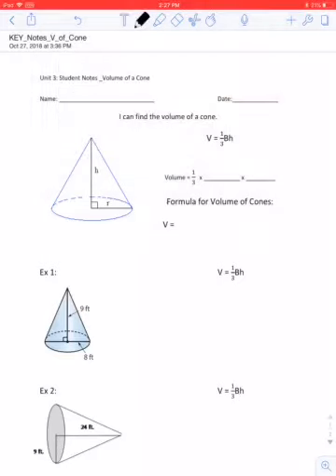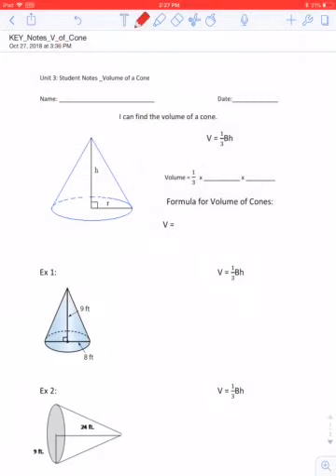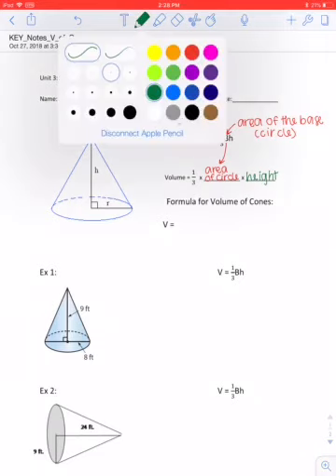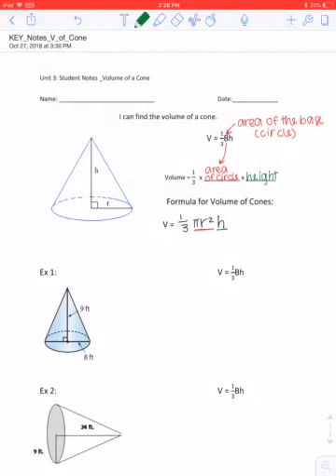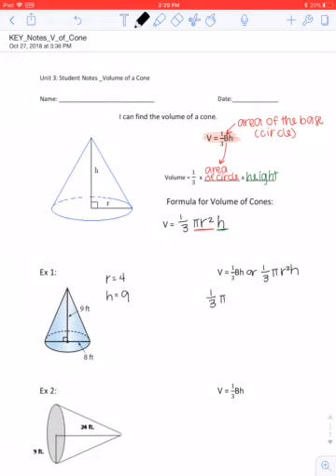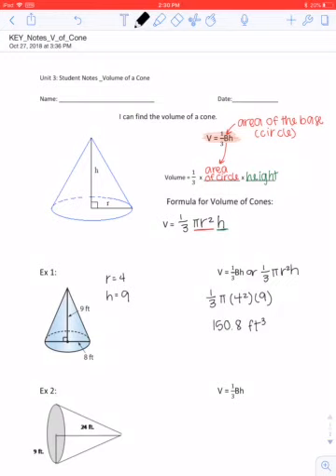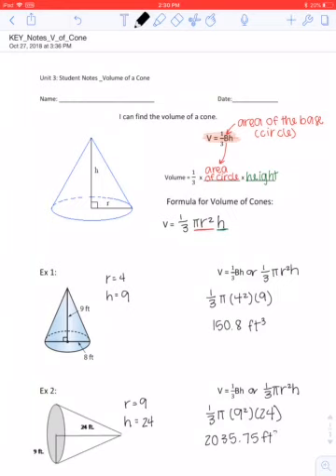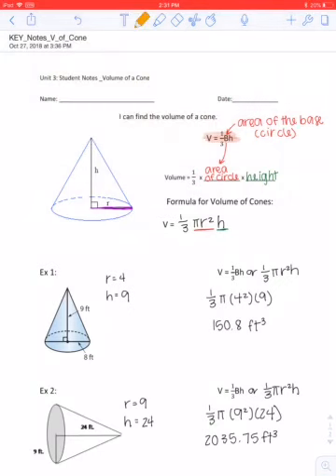Notes - Volume of Cones